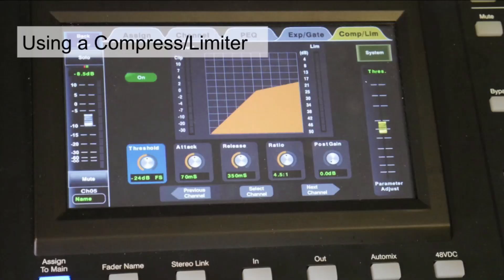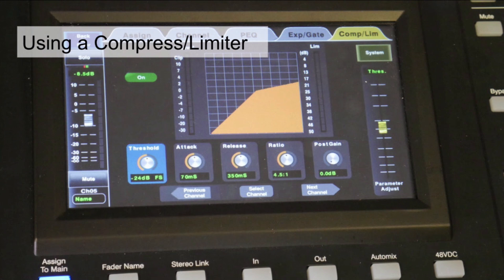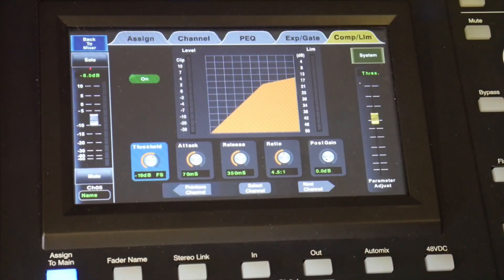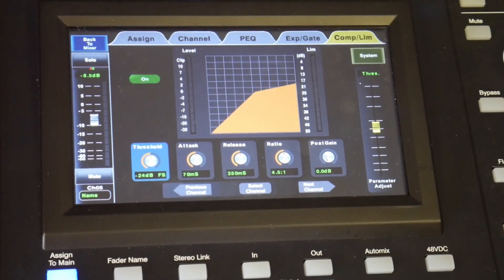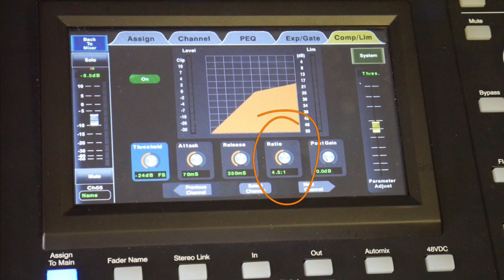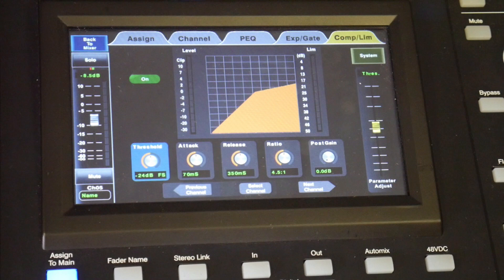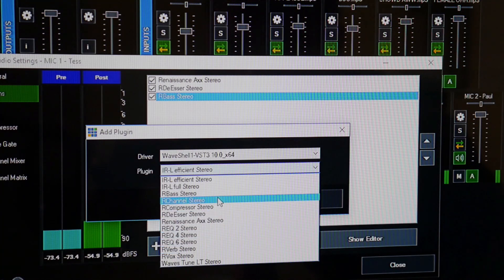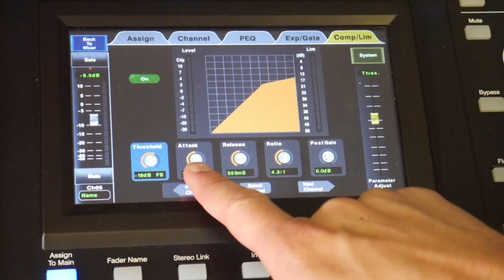How to use a Compressor in your Podcast Audio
Audio compression can make any podcast sound better. There are two types of audio compression that we use on our podcast to make our audio sound like it does on the radio. On our digital audio mixer will use a basic compressor and limiter to make sure that our podcast voices do not peak. This allows us to limit how loud each microphone can be by reducing the dynamic range of the signal through compression. The second type of compression that we will use come from VST3 plug-ins on our computer. These plug-ins combine EQ, compression, limiting and gating all in one convenient interface to provide a complete audio mixing chain that will quickly deliver a clear, warm and open sound. The compression on a digital audio mixer simply helps us prevent peaking in the VST3 plug-ins take compression the rest of the way.

When you use the compression and limiter on your digital audio mixer you will have the ability to set a threshold for where you want the compressor to start. I generally recommend setting a high level threshold of negative 1-5 dB for your compressor and limiter. Similar to the noise gate settings you will have the ability to set an attack and release to control how much time in milliseconds you would like the compressor to ramp up and down. Compressors work with a ratio that starts at 1:1 and goes to infinity. A ratio of infinity is complete silence. Compression will occur when the signal is above the threshold and the game will be reduced by the ratio set. For example a ratio of 4:1 means that when the input signal increases above the threshold by 4 dB the output signal is only increases by 1 dB. The higher the ratio, the more gain reduction occurs.

Now that our digital audio mixer is set up with the basic compressor let’s move on to understanding VST3 plugins and ASIO audio drivers in our next video.